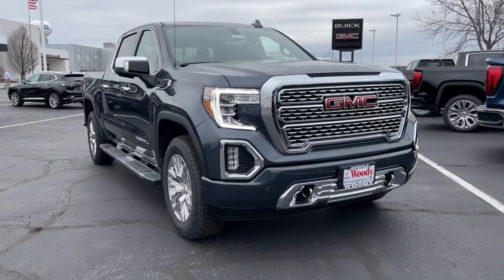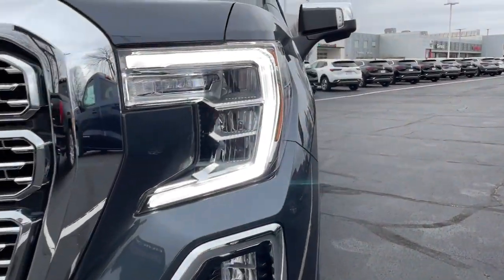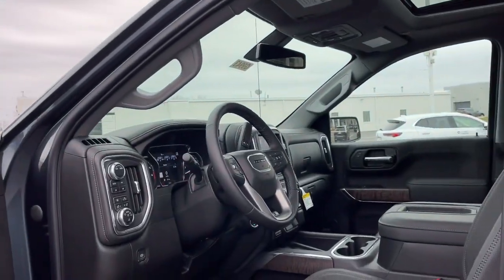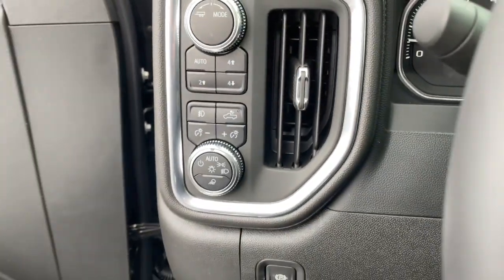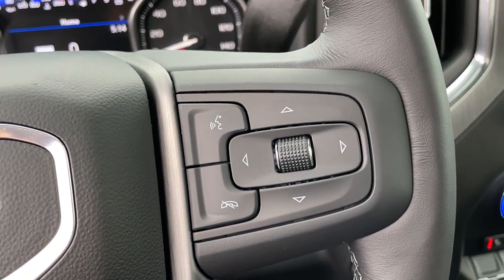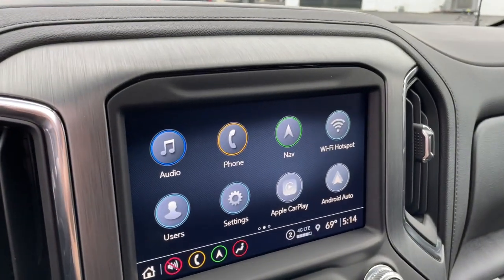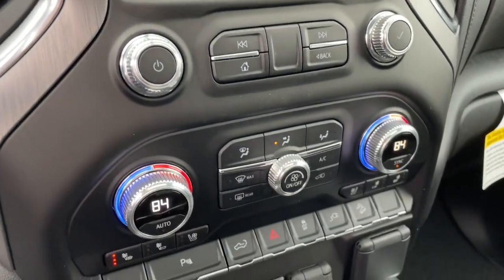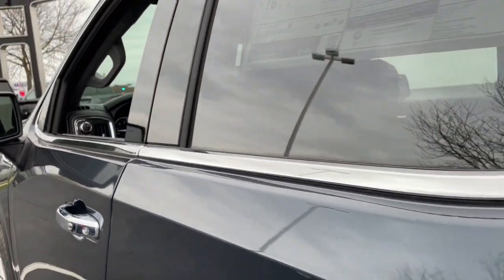2022 GMC Sierra 1500 Limited Naperville, Plainfield, Aurora, Oswego, Chicago, IL G9943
Dark Sky Metallic New 2022 GMC Sierra 1500 Limited available in Naperville, Illinois at Woody Buick. Servicing the Plainfield, Aurora, Oswego, Chicago, IL area.
2022 GMC Sierra 1500 Limited Denali - Stock#: G9943 - VIN#: 1GTU9FED5NZ202597

Woody Buick
1585 W Ogden Ave

Visit Woody Buick GMC at the corner of Ogden and Aurora Ave. In Naperville. Chicagoland's largest selection of new Buicks and GMCs. 2022 GMC Sierra 1500 Limited Denali 4WD 15/19 City/Highway MPGWoody Buick GMC helps keep Chicagoland moving! We are a family-owned and operated dealership conveniently located at the corner of Ogden & Aurora Ave in Naperville with the largest Buick and GMC inventory around. If you're in the neighborhood, stop by to say hello! Woody will be standing in the showroom with his checkbook ready to give you top dollar for your trade-in. Our philosophy is: If you have a trade, you have a deal! Valet Service provides complimentary pick up and drop off of loaner vehicles, and a service department open until midnight enjoyed by customers from the cities of Naperville, Aurora, Downers Grove, Lisle, Saint Charles, Plainfield, Oswego and Montgomery, as well as Chicago and the surrounding communities. Price includes: $250 - GM Financial Bonus Cash Program. Exp. 05/02/2022 $550 - Buick & GMC Consumer Cash Program. Exp. 05/02/2022
REAR AXLE  3.23 RATIO,LICENSE PLATE KIT  FRONT,TRANSMISSION  10-SPEED AUTOMATIC  ELECTRONICALLY CONTROLLED  with overdrive and tow/haul mode.